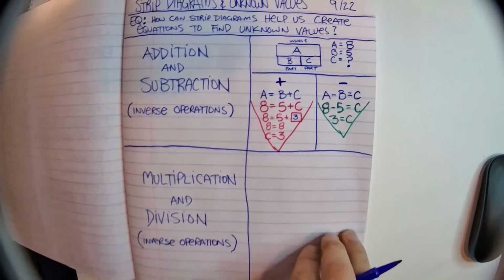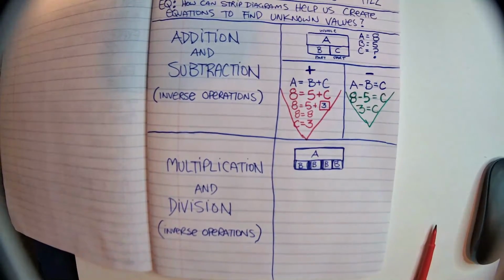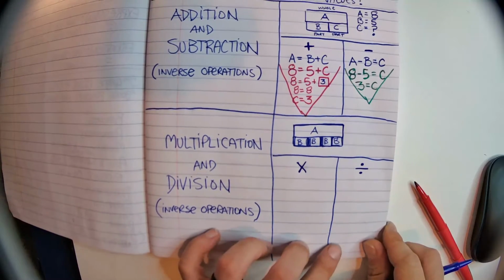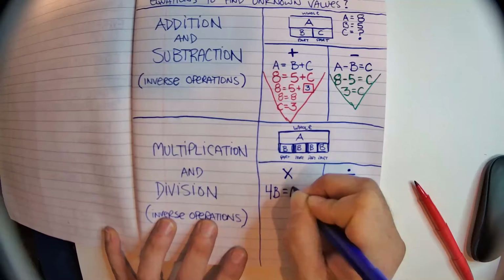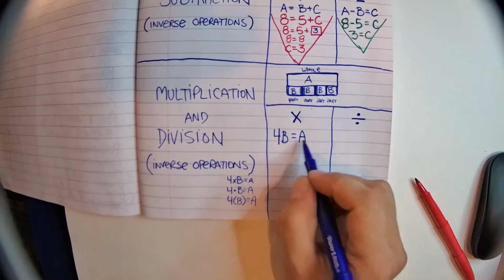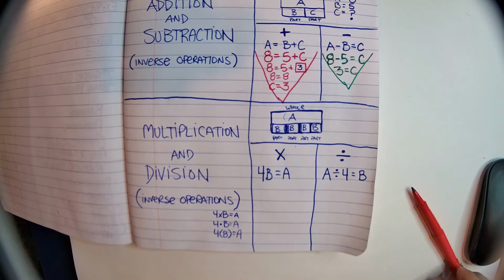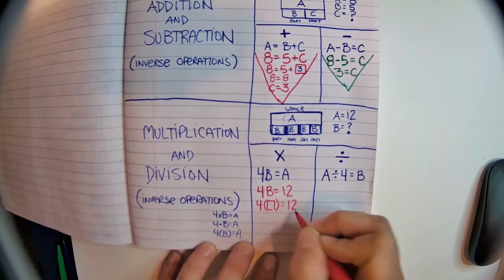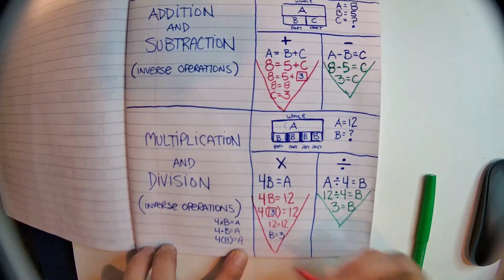NOTES: STRIP DIAGRAMS AND UNKNOWN VALUES (part3)